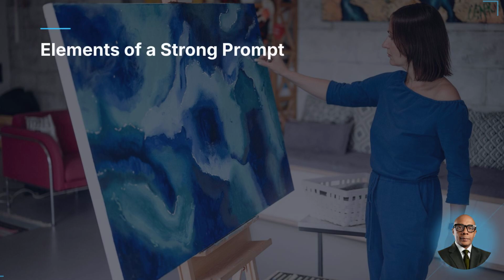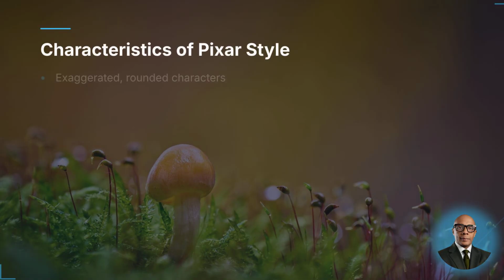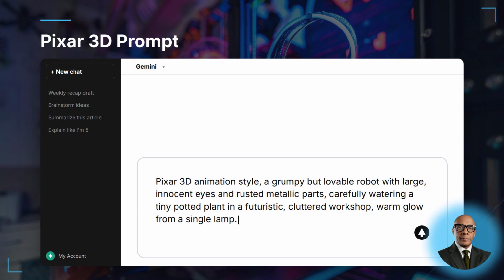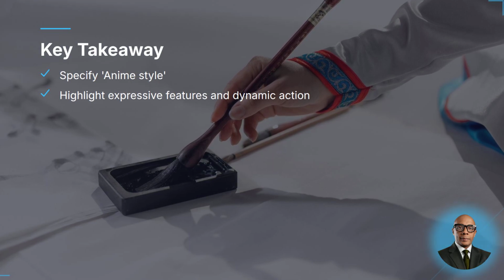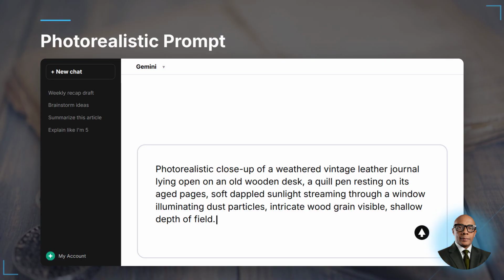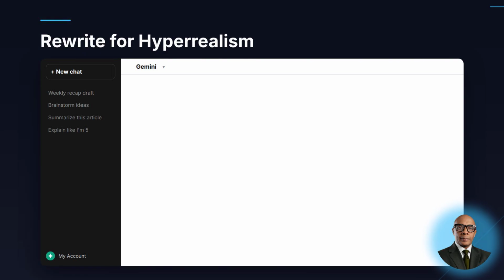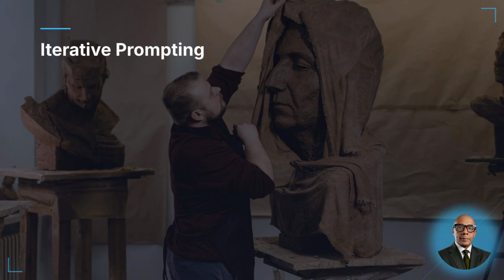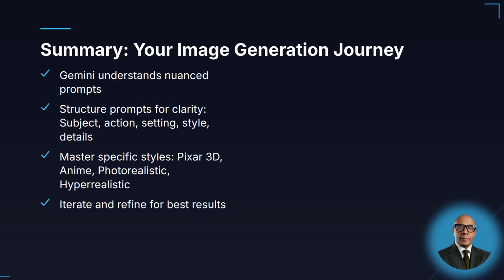Generating Images with Gemini: Prompts for Pixar, Anime & Photorealistic Styles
Learn how to write prompts that turn Gemini into a visual creation tool—from Pixar 3D and anime to photorealistic and hyperrealistic images.

In this tutorial, you'll master Gemini's image generation capabilities by learning exactly how to craft prompts that get results. We'll walk through the elements of a strong prompt, then dive into four distinct visual styles: Pixar 3D animation, anime art, photorealistic photography, and hyperrealistic detail work.

You'll see real prompt examples for each style, understand the characteristics that define them, and learn how Gemini interprets your instructions. We'll also cover iterative prompting—how to refine and troubleshoot your images when the first attempt isn't quite right.

By the end, you'll have a complete toolkit for generating images across any style you're curious about, whether you're a content creator, designer, or just exploring what's possible with AI.

0:00 Intro
0:10 What We'll Cover
0:42 Understanding Gemini's Image Capabilities
1:04 How Gemini Interprets Prompts
1:32 Key Takeaway
1:50 Crafting Effective Prompts
2:10 Elements of a Strong Prompt
2:39 Basic Effective Prompt
3:13 Key Takeaway
3:33 Mastering Pixar 3D Style
3:55 Characteristics of Pixar Style
4:21 Pixar 3D Prompt
4:56 Key Takeaway
5:19 Mastering Anime Style
5:38 Characteristics of Anime Style
6:08 Anime Style Prompt
6:43 Key Takeaway
7:06 Mastering Photorealistic Images
7:28 Achieving Realism
7:56 Photorealistic Prompt
8:33 Key Takeaway
8:57 Mastering Hyperrealistic Details
9:18 Beyond Photorealism
9:45 Hyperrealistic Prompt
10:22 Rewrite for Hyperrealism
10:52 What Good Looks Like
11:31 Key Takeaway
11:59 Troubleshooting and Refining Your Images
12:18 Iterative Prompting
12:43 Key Takeaway
13:07 Summary: Your Image Generation Journey

Remember, the full lab guide is linked in the video description below. What other specific image styles or scenarios are you curious about generating with Gemini?

AI at Work